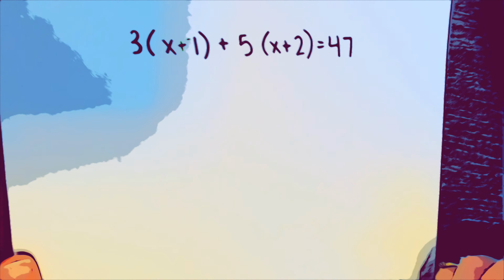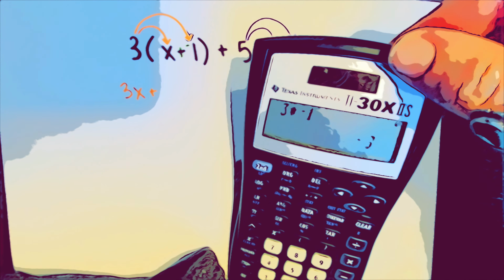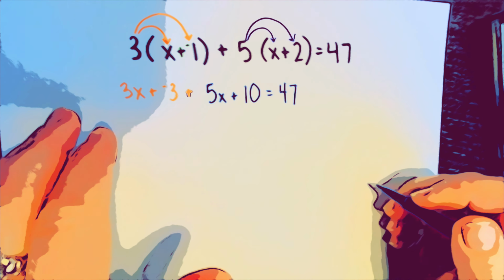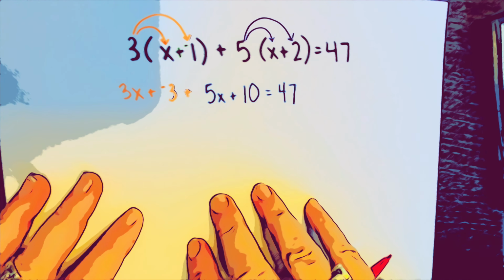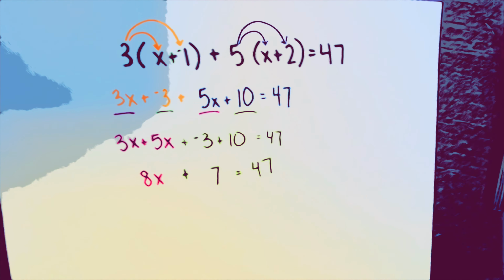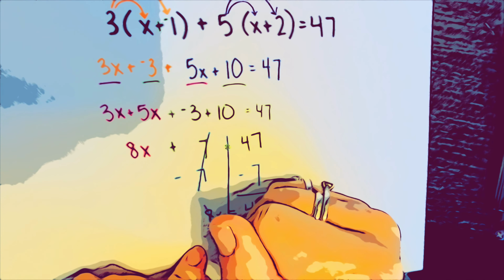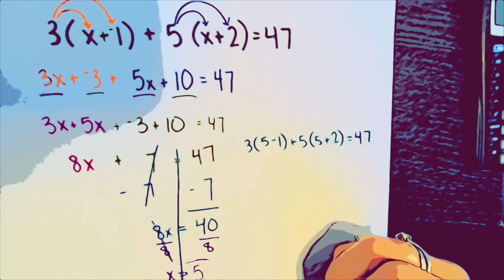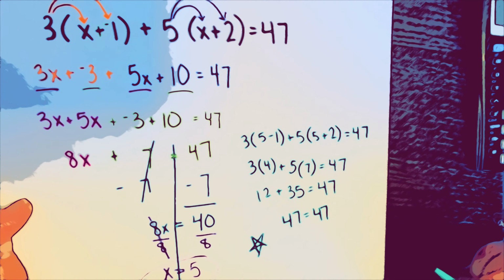Distributive Property and Like Terms Part 1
Learn how to use distributive property and combine like terms to solve for x.